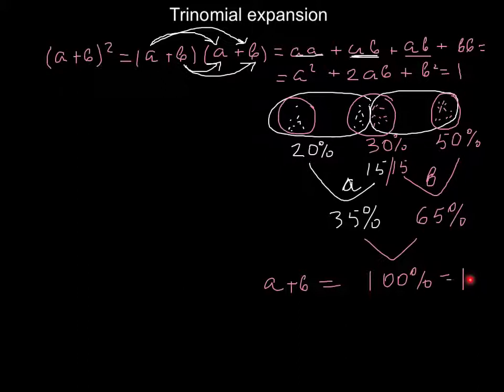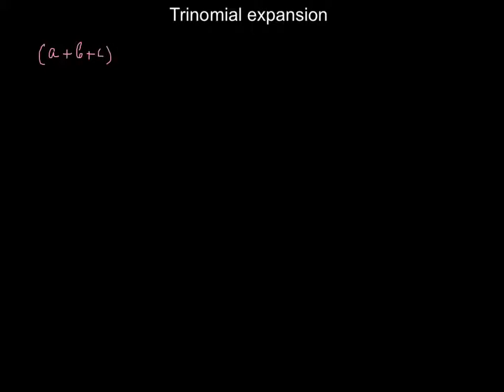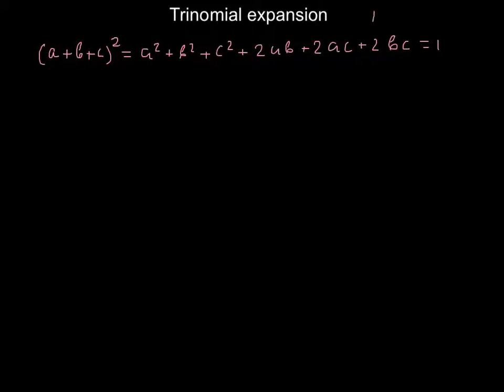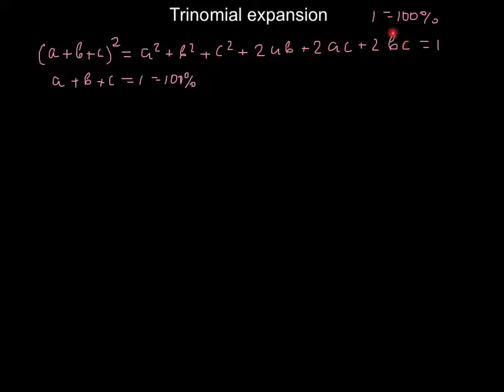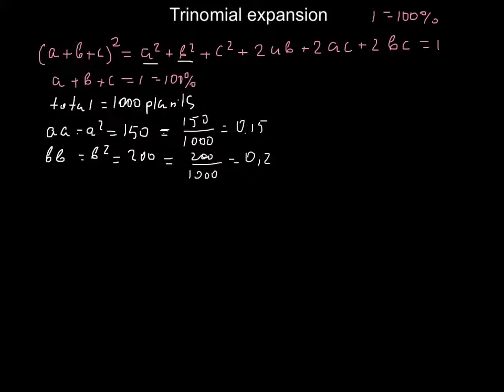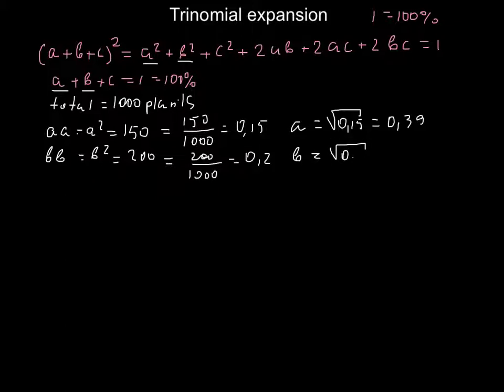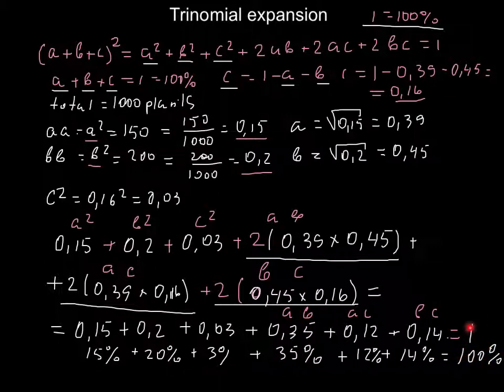Trinomial expansion applied to Genetics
How to Expand (a+b+c)^2 ?

(a + b + c)^2
= a(a + b + c) + b(a + b + c) + c(a + b + c)
= a^2 + ab + ac + ba + b^2 + bc + ca + cb + c^2

Adding like terms, the final formula (worth remembering) is
(a + b + c)^2 = a^2 + b^2 + c^2 + 2ab + 2bc + 2ac

Frequencies of more than two alleles at a single locus
In the above example, we have considered a situation where only two alleles at a single locus are present. The situation will become slightly complicated when genes with three or more alleles are taken into consideration. An analysis of gene frequencies and genotype frequencies involving situations having more than two alleles at a locus can be undertaken from any one of the following three approaches :

(1) If frequencies of genotypes are determined with references to only one allele 'A1' (A1is one of the several alleles, namely At, A2, A3, ..., An), then we can presume that the frequency of this particular allele in population :s 'p' and the sum total of frequencies of all other alleles is q (where p+q = 1). In such a situation, at the equilibrium stage the genotypic frequencies can be represented as :

p2A1A1) + 2pq (A1A2 + A1A3... + A1An) + q2 (A2A2 + A3A3... + AnAn).

In such a situation we are ignoring all heterozygotes which do not involve the particular allele in question i.e., 'A1'. For instance A2A3, A2A4or A3A4are not included. Consequently, in this case although p + q = 1, but the total frequency of all the genotypes included in the equilibrium equation will not be equal to one (some genotypes are excluded).

(2) We may also determine genotype frequencies involving only two of the several alleles in a multiple allelic series. As an example we may take 'A1' and ' A2' as two such alleles and their corresponding gene frequencies as q1and q2 respectively so that q1 + q2 ≠ 1, because frequencies of several other alleles are not included. The genotypic frequencies involving the two alleles at the equilibrium stage can be written in the form of Hardy Weinberg Equilibrium Equation as : q12 A1A1 + 2q1q2A1A2 + q22A2A2. In this case, neither the total gene frequency of 'A1' and 'A2' will be unity nor will the frequencies of genotypes involving the two alleles be unity.

(3) In the above two conditions, the multiple allelic-series was reduced to a two allele series for purpose of simplification. However, it is possible to determine frequencies of genotypes involving three or more alleles at the equilibrium stage. In this case, each allelic frequency will have to be considered as an element in a multinomial expansion. For instance, if there are three alleles 'A1', 'A2' and 'A3' at the locus, with their corresponding gene frequencies 'p', 'q' and 'r' respectively, then p+q+r = 1. In such a case the trinomial expansion i.e. (p+q+r)2 = p2 A1A1 + 2pq A1A2 + 2pr A1A3 + q2 A2A2 + 2qr A2A3 + r2 A3A3 will represent the genotypic frequencies at the equilibrium stage. It can be realized that in this case zygotic combinations between haploid gametes will depend upon frequencies of individual alleles because each haploid gamete contains a single allele at a particular locus as shown in Figure 46.3. Equilibrium will be established in this case also within a single generation of random mating.